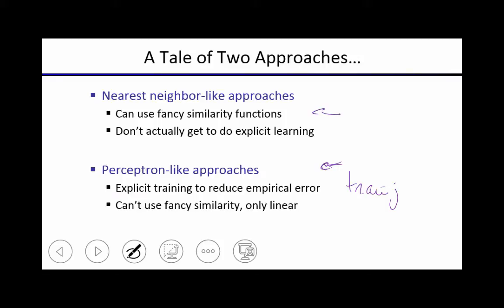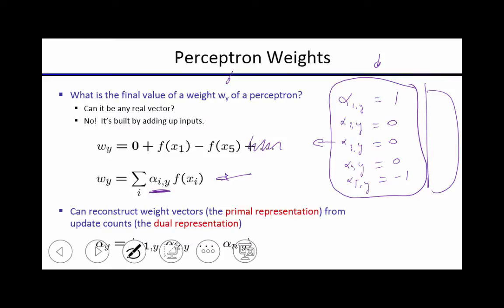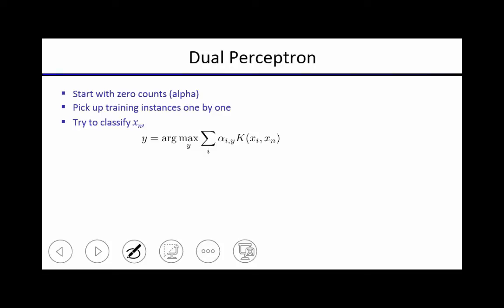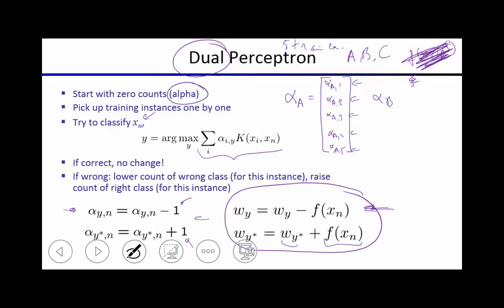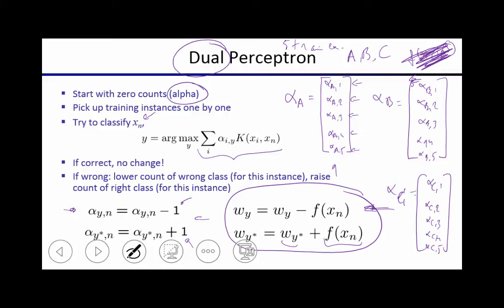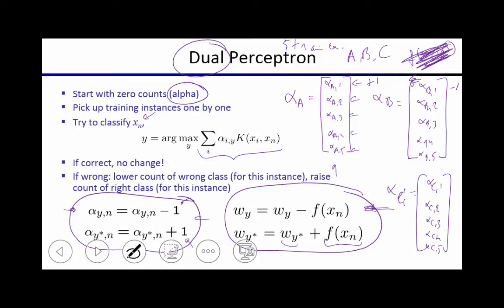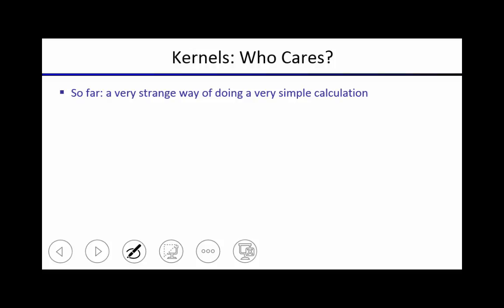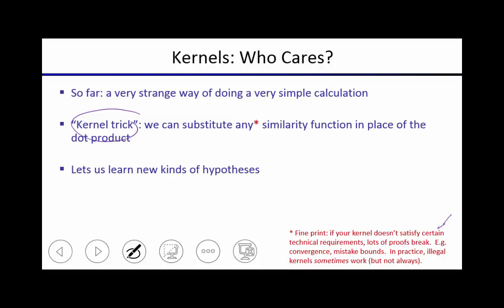Lecture22-Section2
Table of Contents:

00:31 - Kernelization
00:34 - Perceptron Weights
03:26 - Dual Perceptron
05:33 - Dual Perceptron
11:43 - Kernelized Perceptron
14:59 - Kernels: Who Cares?